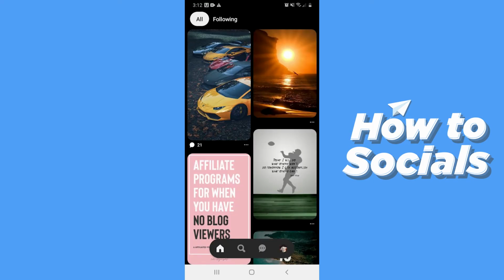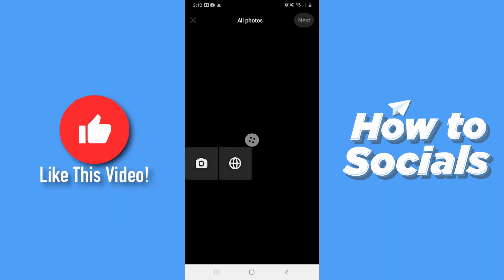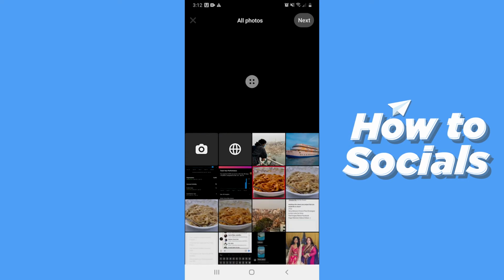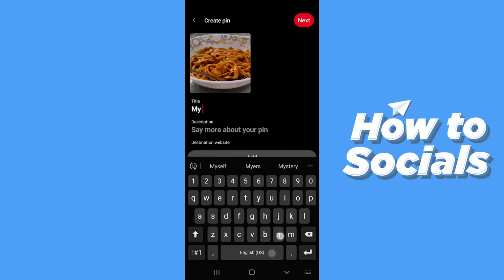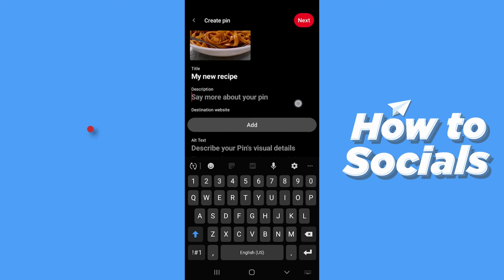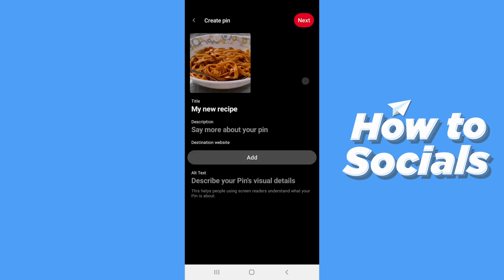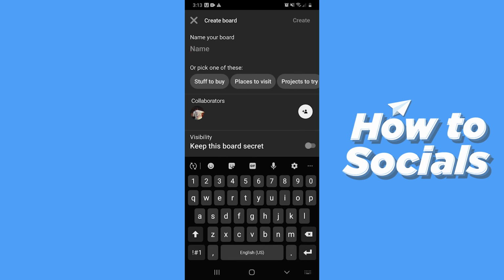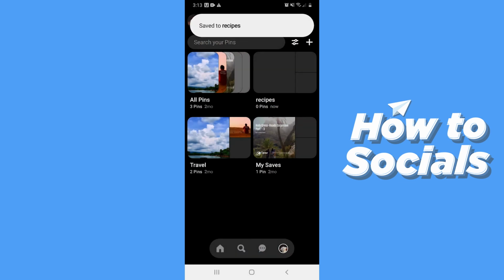How to Upload Photos on Pinterest App - Pinterest Photo Upload Tutorial (VERY EASY)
How to Upload Photos on Pinterest App - Pinterest Photo Upload Tutorial

In this video I show you how to upload photos on pinterest app in 2021.